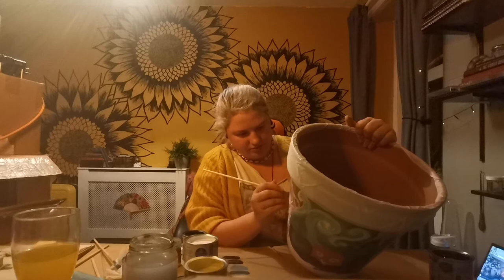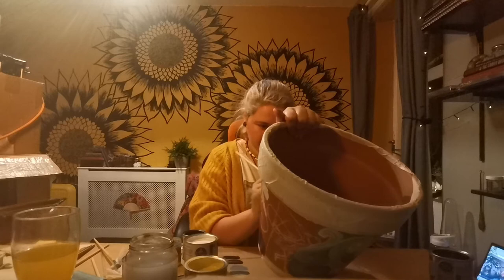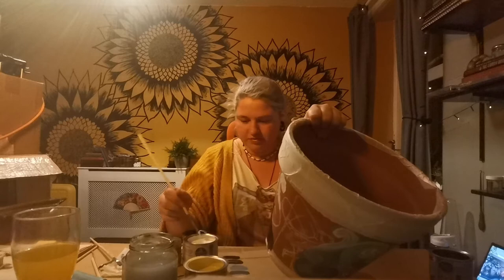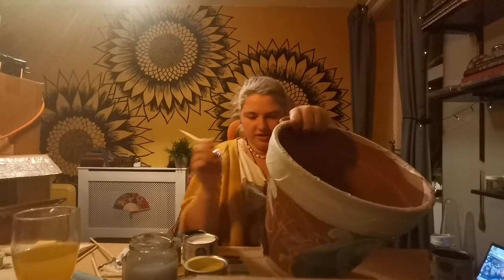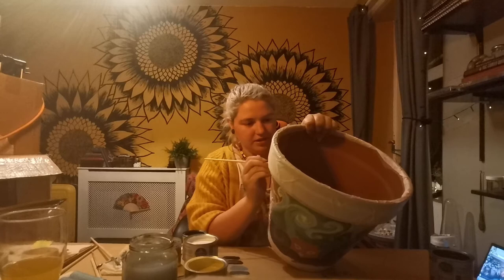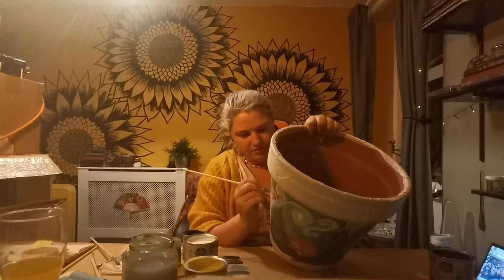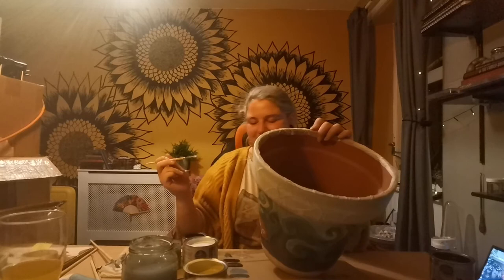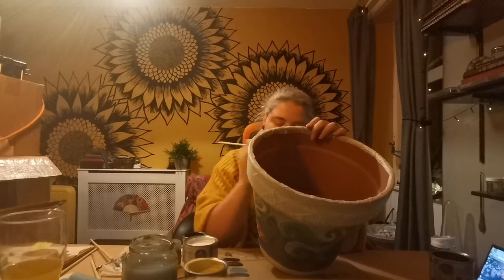Plant Pot 2: Plant Harder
A sequel to me talking about my plant pots (this one features a story about my cat).